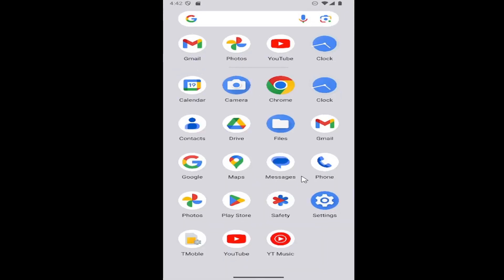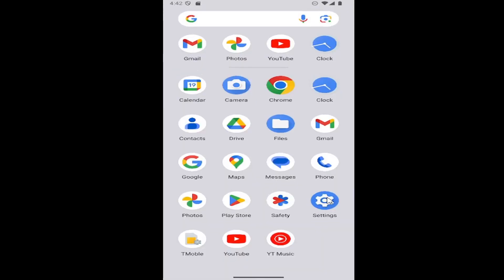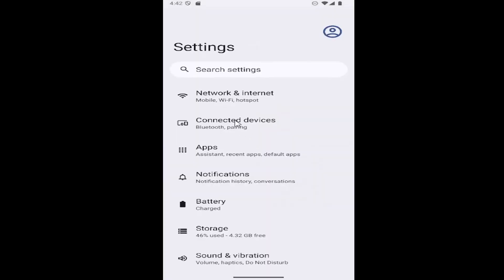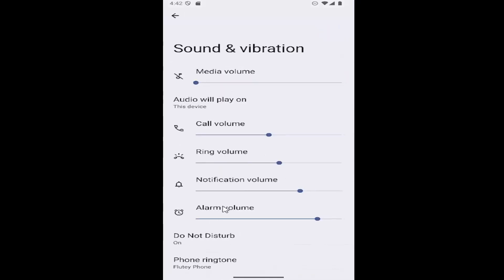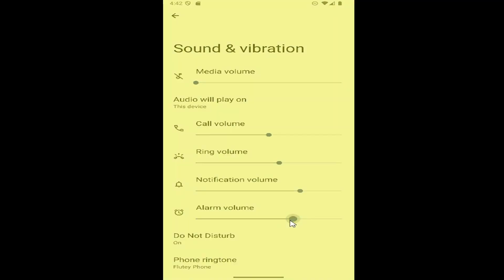How To Fix Low Notification Volume On Android - Full Guide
This guide explains how to fix low notification volume on an Android device, ensuring users can hear alerts and notifications clearly. If notifications are too quiet, the tutorial walks through several steps to adjust the volume settings, including checking the notification volume level, ensuring the "Do Not Disturb" mode is off, and managing app-specific notification sounds. It also covers troubleshooting tips such as restarting the device or updating system settings. By following these steps, Android users can easily resolve low notification volume issues for better sound clarity and responsiveness.

Issues addressed in this tutorial:
how to lower notification volume on android
how to fix low volume on android phone
how to reduce notification volume on android
android notification volume too loud
fix volume on android
how to adjust notification volume on android
notification volume not working
android low volume fix
how to fix low volume on phone
how to fix low bluetooth volume issues on android
fix low call volume android